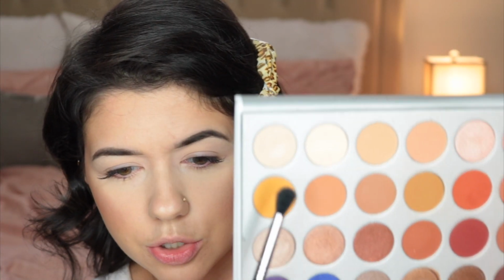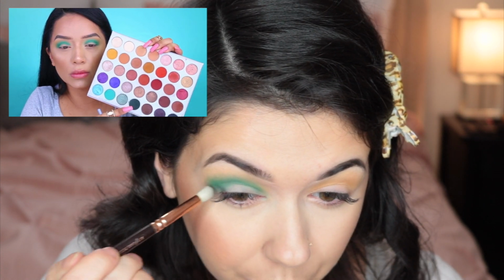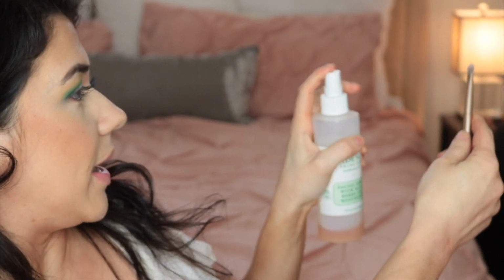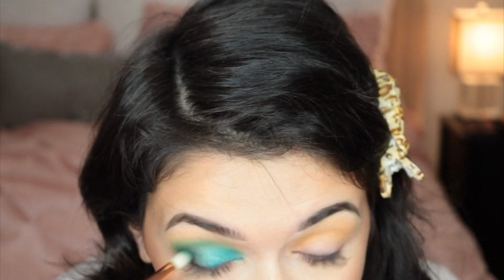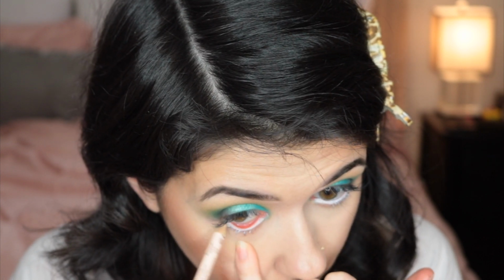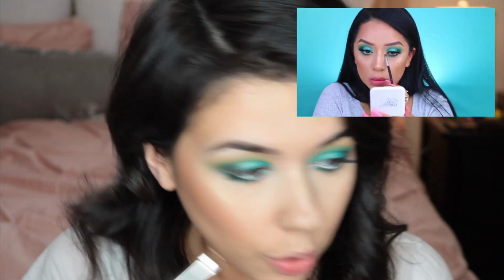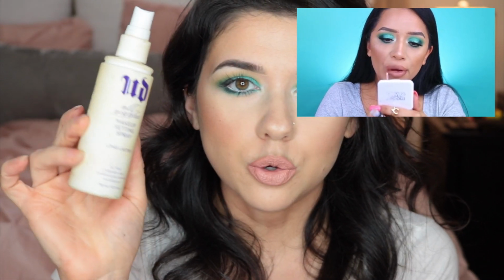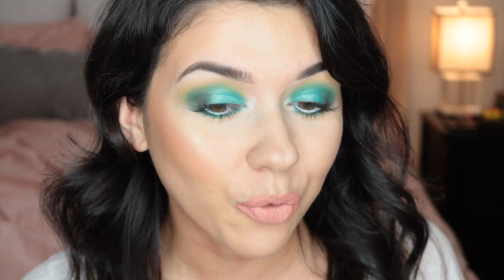I Tried Following an Oh!MGLashes Makeup Tutorial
Recreating OhMGlashes aka Karina makeup tutorial she did with the Jaclyn Hill x Morphe Palette.

♥ Loving Tan ♥ Use code “hellocrisst" for a free application glove

♥ S N A P C H A T: hellocrisst
♥ F A C E B O O K: "LIKE" my

❥ MUSIC/CAMERA/EDITING:
Camera: Canon T6i
Diva Lights
Other Lights
Edit: FCP